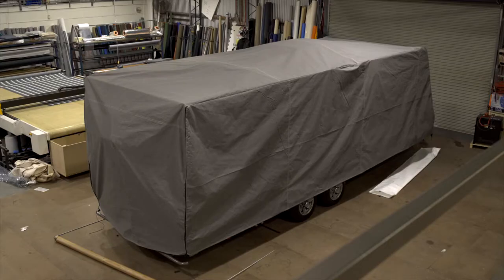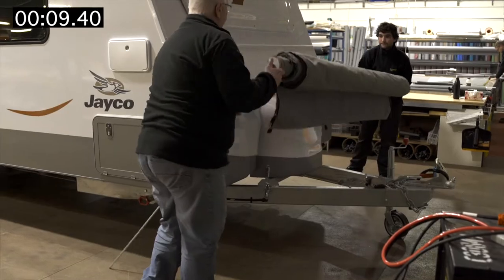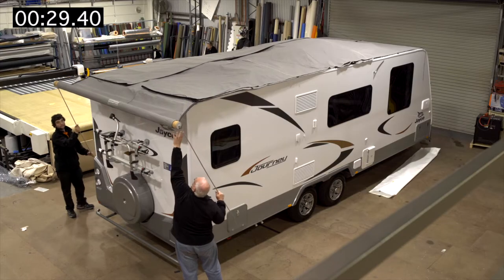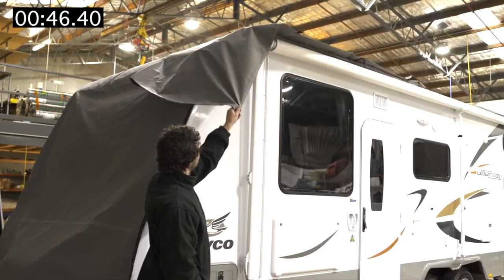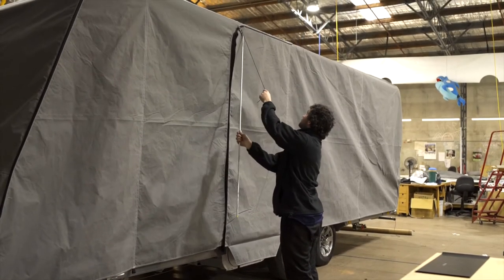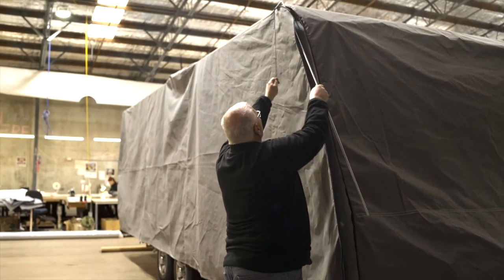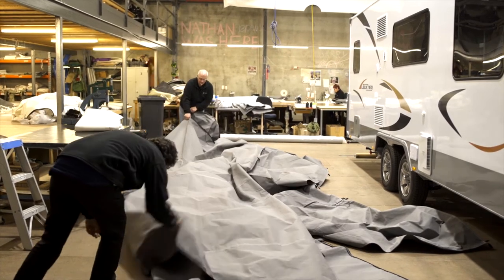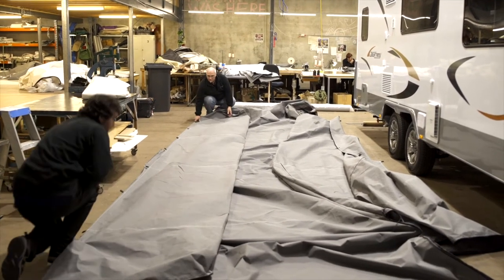1 Minute Cover and pack up caravan cover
This video shows how easy it is to cover a caravan using one of our custom made caravan covers.